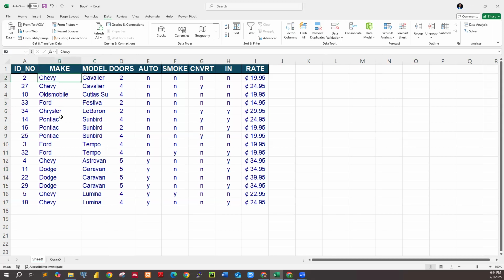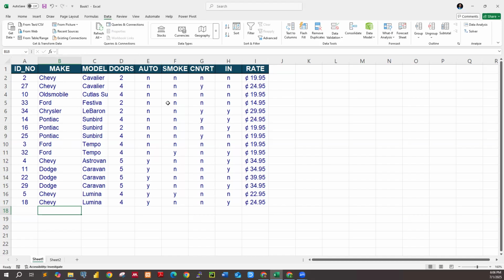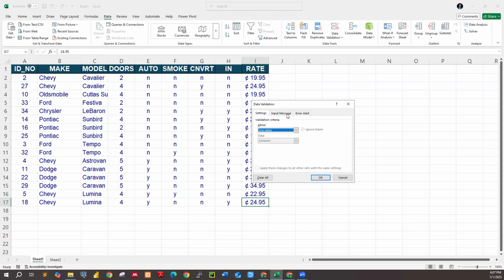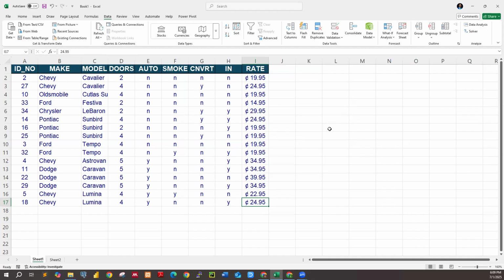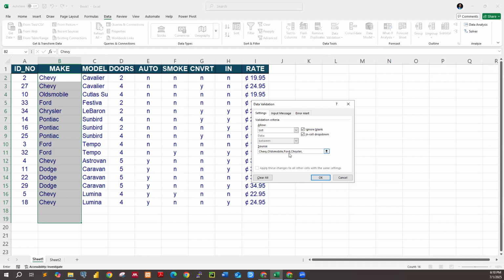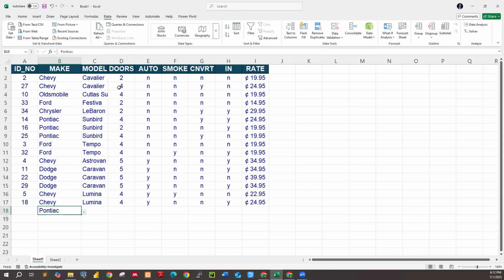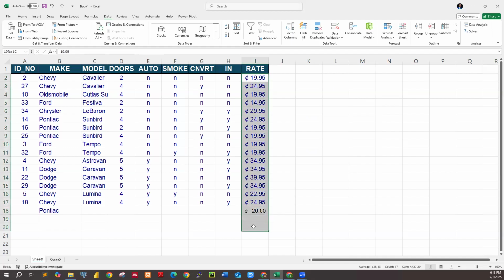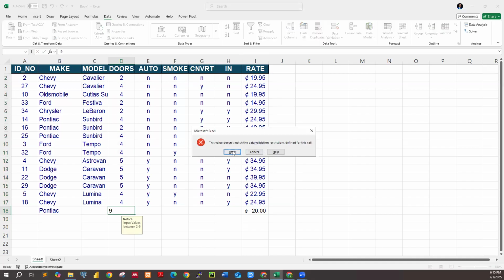Mastering Excel Data Validation: Drop-Down Lists, Decimal Rules & Custom Error Messages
Unlock the full potential of Excel with this step-by-step tutorial on Data Validation! In this video, you'll learn how to create dynamic validation drop-down lists, apply precise decimal number rules, and customize error messages to guide users and prevent incorrect data entry. Whether you're managing budgets, survey forms, or complex spreadsheets, these techniques will boost your accuracy and efficiency in Excel. Perfect for beginners and intermediate users looking to level up their Excel skills.